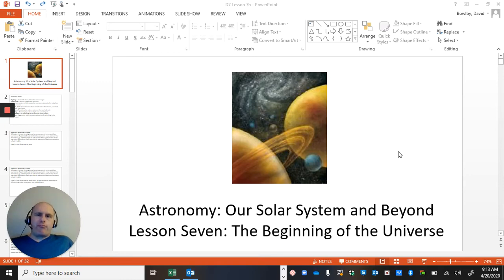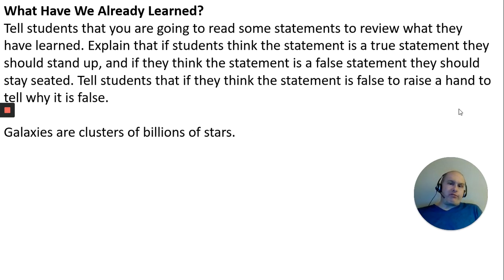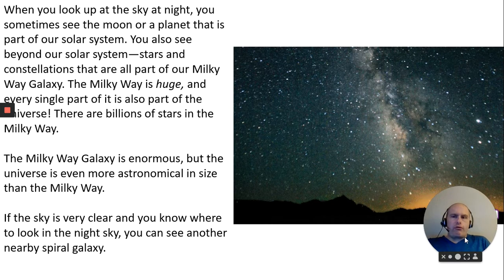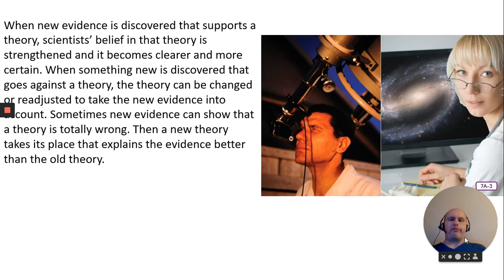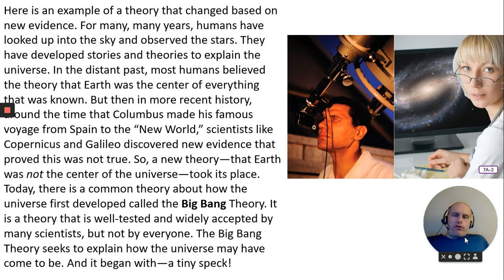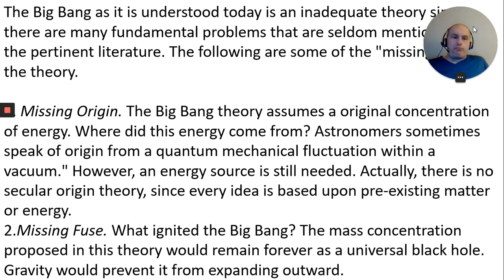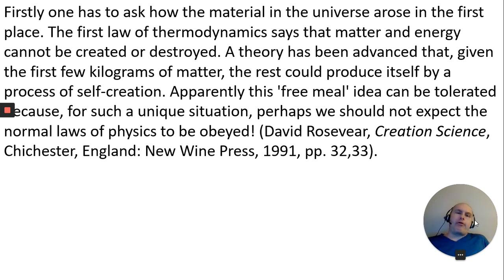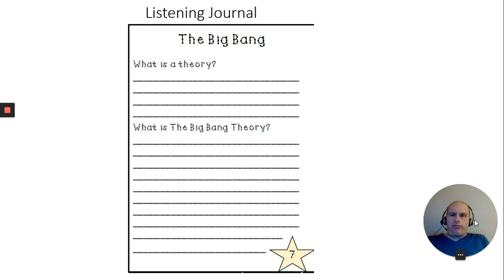Our Solar System and Beyond Lesson 7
Theory of the beginning of the universe.